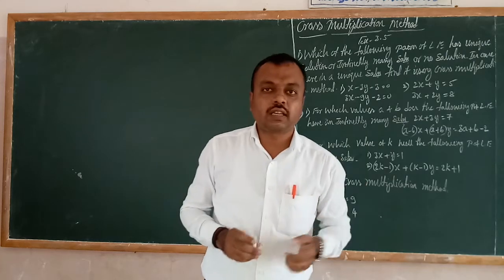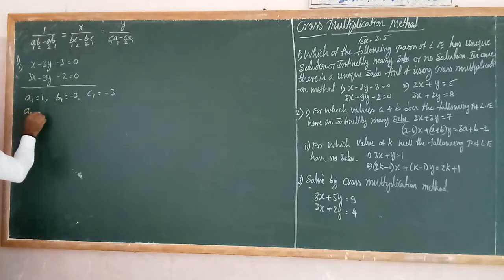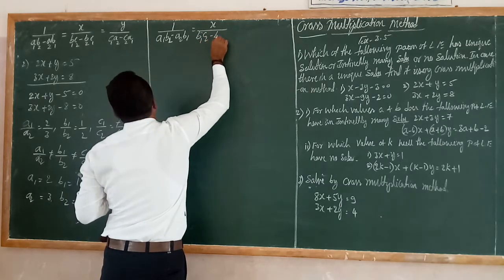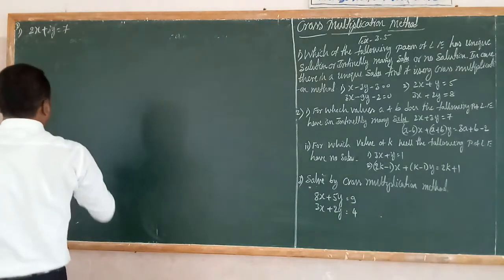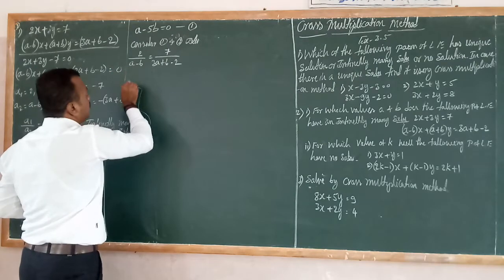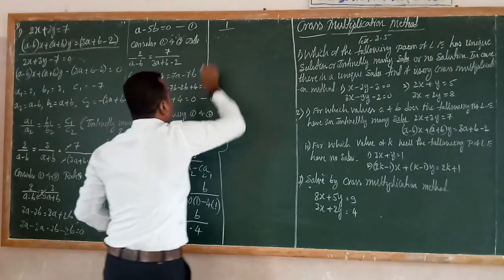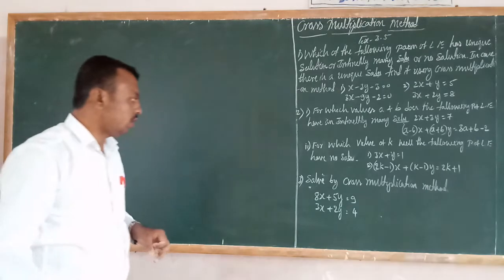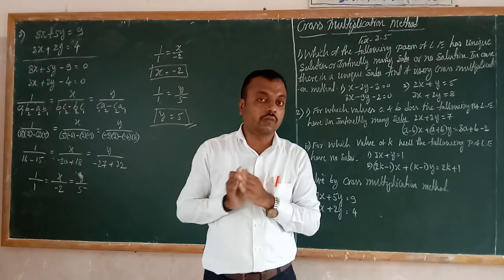10th Maths Pair of Linear equation in two Variable Part - 6 class by Halaswamy MS